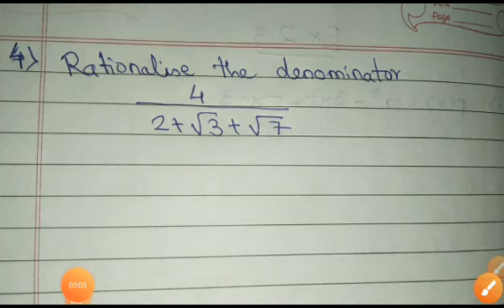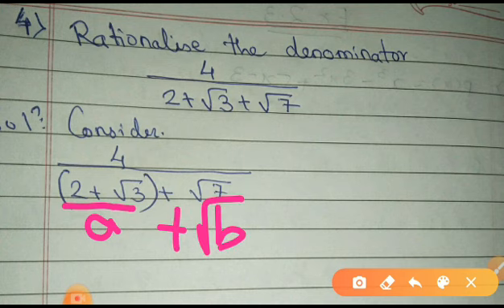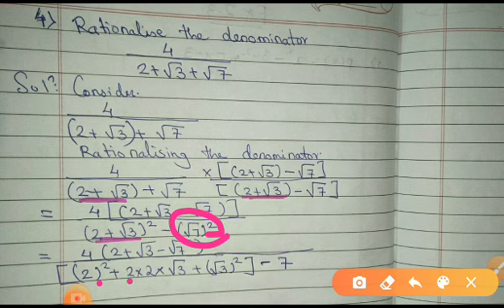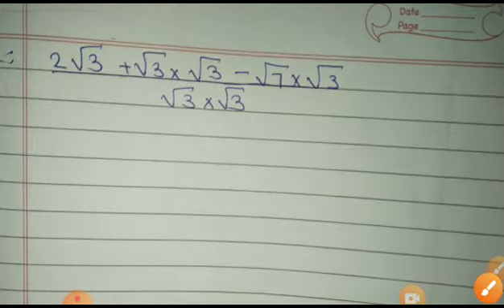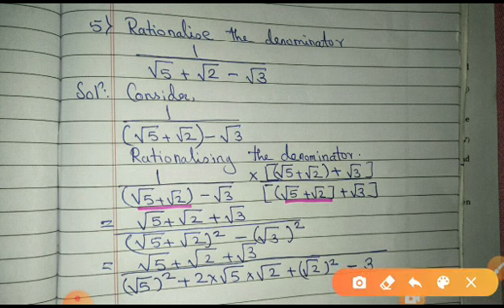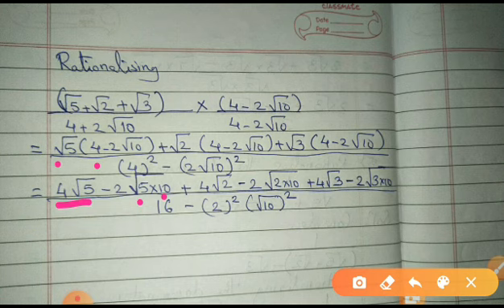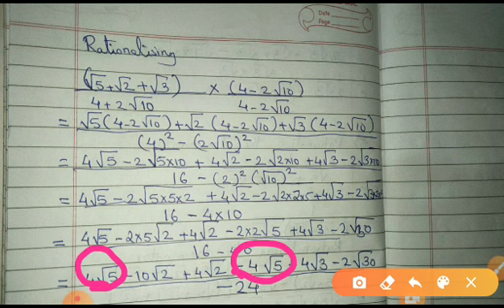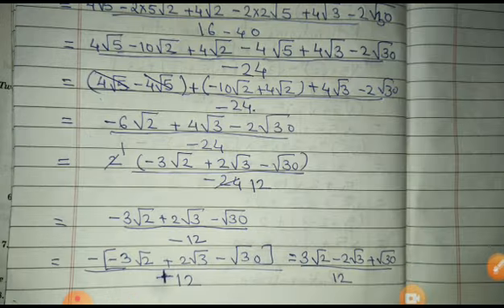Rationalisation part 3